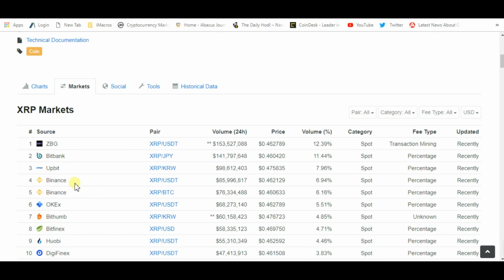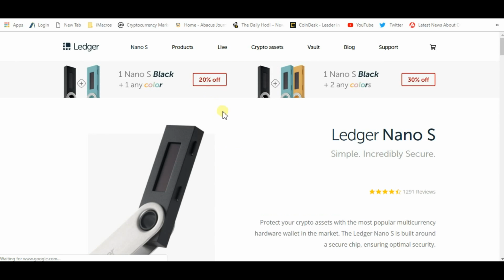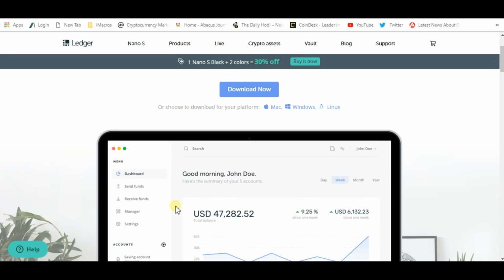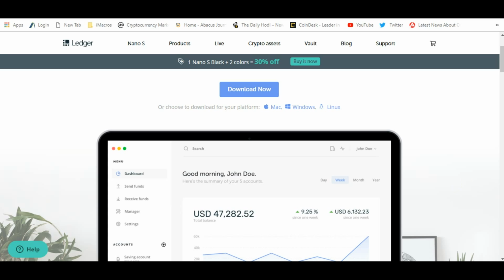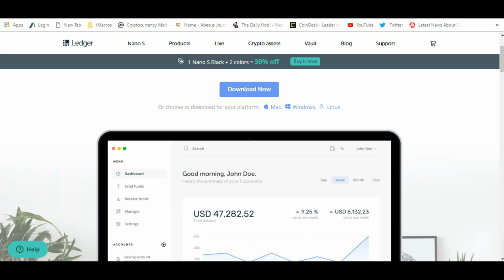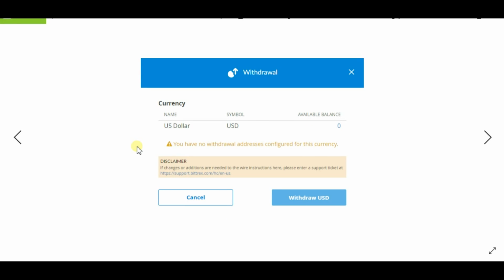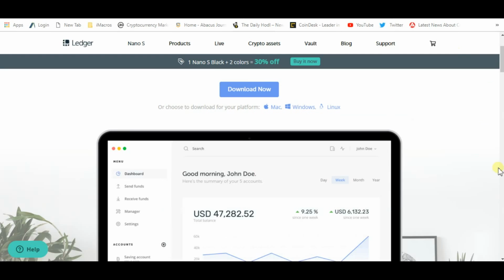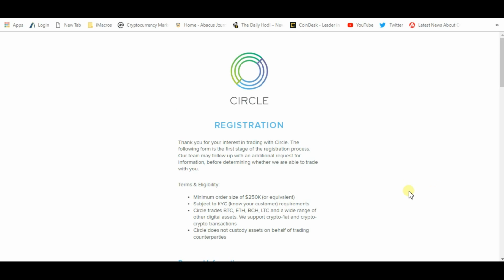Cash Out $500K USD Worth Of Ripple XRP